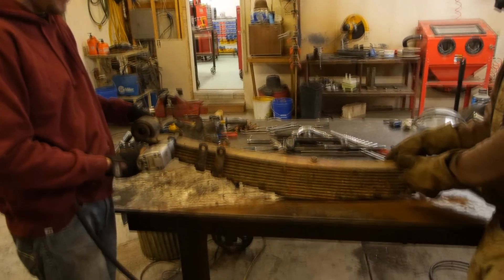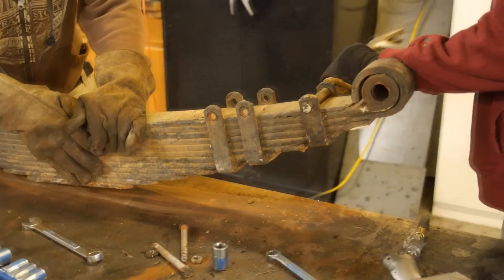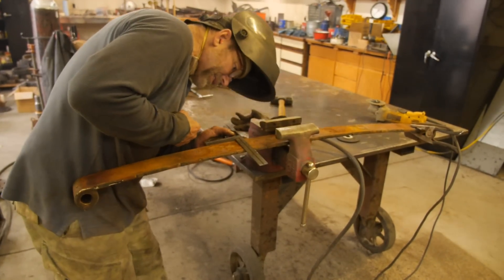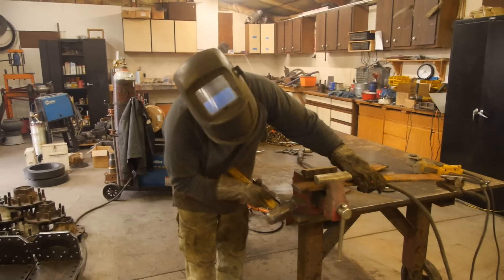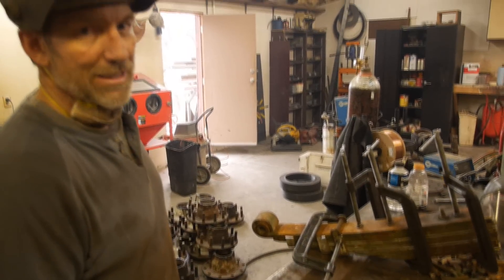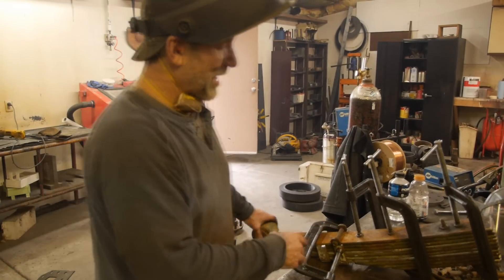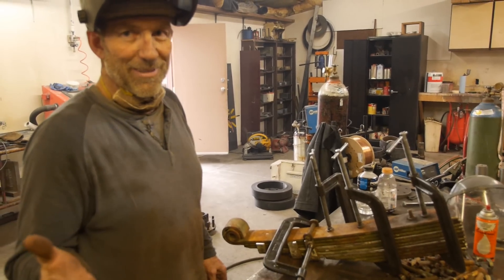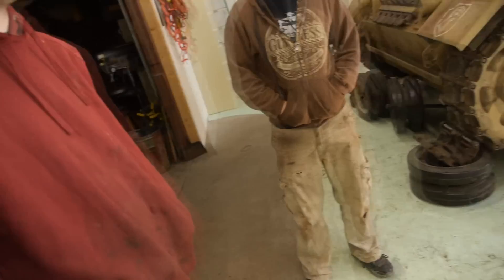Panzerfabrik Pz IV Suspension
Panzer Fabrik cuts down half elliptical springs to build the suspension for our Panzer IV